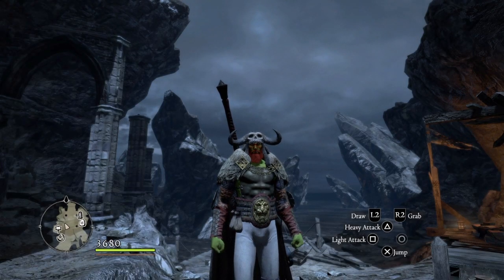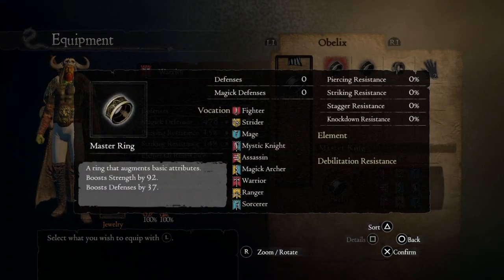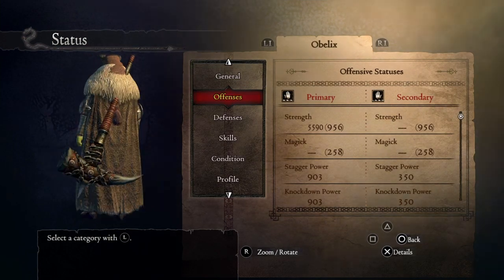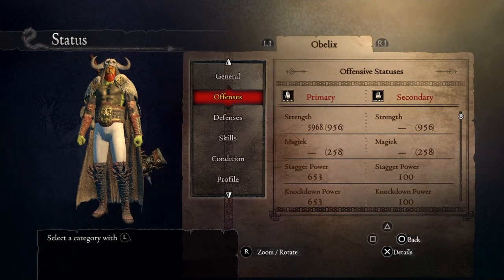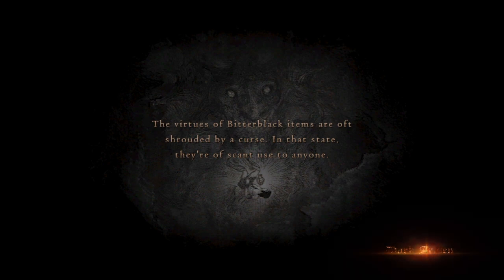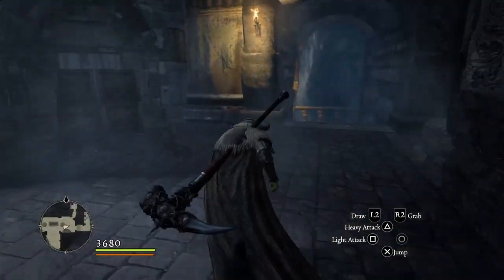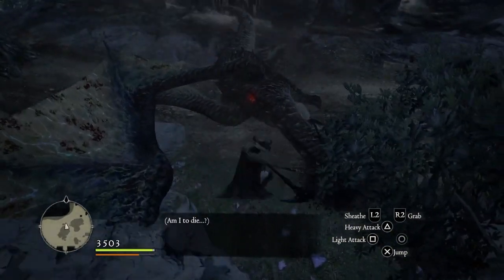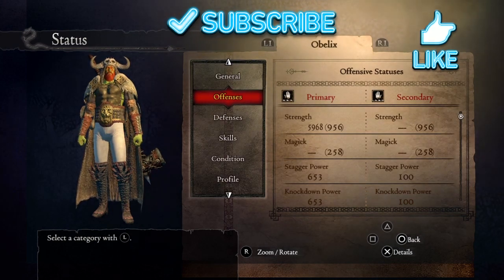Dragon's Dogma PS4 - The STRONGEST WARRIOR Build (Over 6000 Strength!)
This is the strongest possible warrior build in the game, I hope you enjoy!

LVL 1 ~ 10 as a FIGHTER, then LVL 11 ~ 200 as an ASSASSIN (956 base Strength)

Items:

Weapon: Devil's Nail (Gold Dragonforged)

Head: Barbarian Chief's Helm (+10 Strength) / Persecutor's Mask (+50 Knockdown)

Torso: Golden Belt (+20 Strength) and Marshal's Bracers (+5 Strength) / Cursed King's Belt (+50 Stagger)

Arms: Assailant's Bracers (+5 Strength)

Legs: Assault Boots (+30 Strength)

Cape: Sovereign's Mantle (+10 Strength)

Rings: Master Ring x2 (Up to +100 Strength EACH) / Barbed Nails x2 (+100 Knockdown and Stagger EACH) / Warrior's Band (Indomitable Lunge / Arc of Deliverance)

Augments:

Bloodlust: +20% Magick/Strength and less damage taken at night

Vehemence: +10% Strength

Clout: +20% Strrength

Autonomy: +20% Magick/Strength when traveling alone (no pawns)

Ferocity: +10% Strength on Core Skills

OBS: You can get Devil's Nail from Purifying BBI Weapon Lvl 3. You can get Barbarian Chief's Helm from Everfall and BBI chests, Assailan'ts Bracers from a chest in Bluemoon Tower, Golden Belt from a chest at the Tainted Mountain Temple, Marshal's Bracers can be bought at the Black Cat, Sovereign's Mantle from BBI Armor lvl 2, Assault Boots from BBI Armor lvl 1, Master Rings from BBI Gear lvl 3. Check DDDA Wiki page for info.